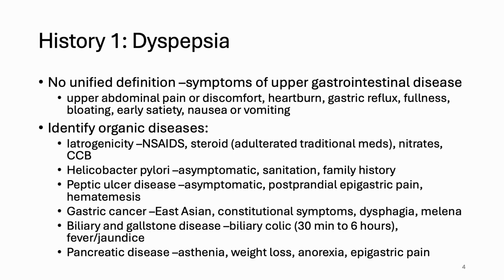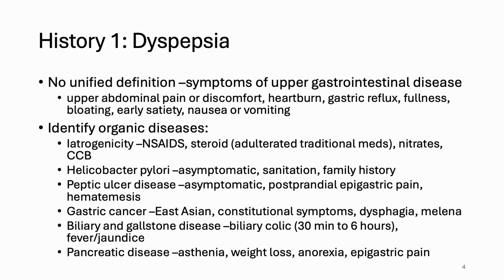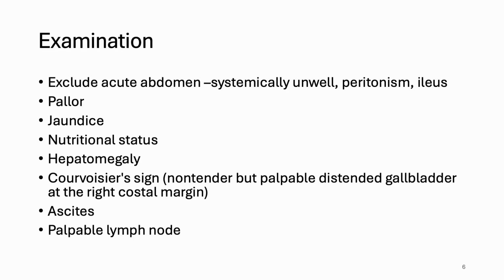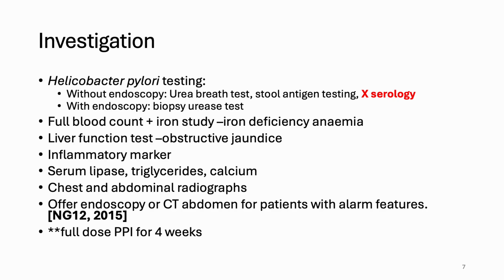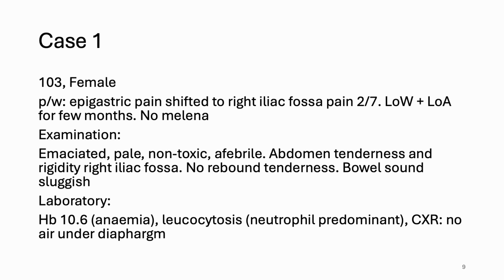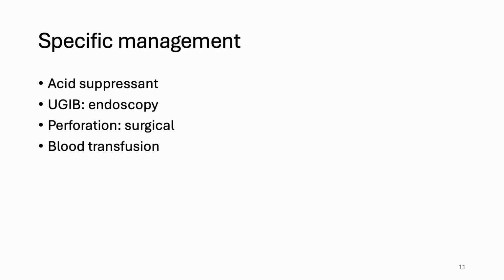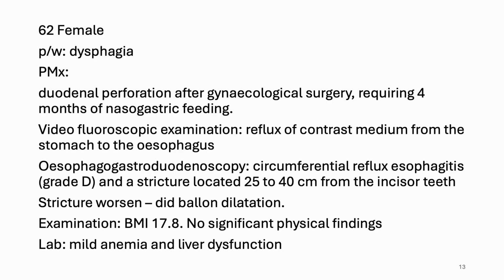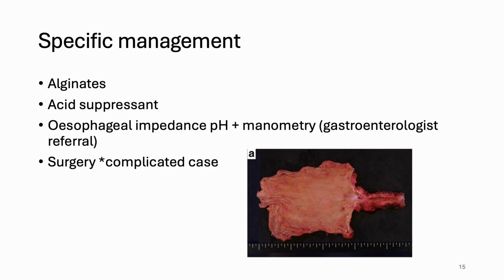Approach to Abdominal Pain and Dyspepsia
Mini lecture for medicalstudent in their internalmedicine rotation on the approach to patient presented with epigastric pain and dyspepsia.